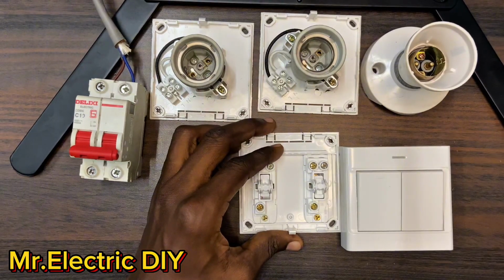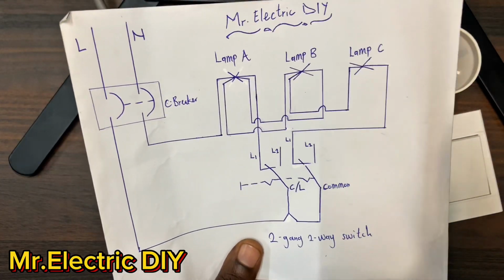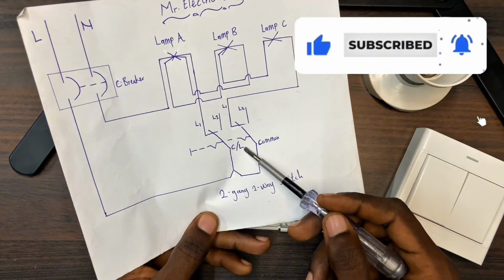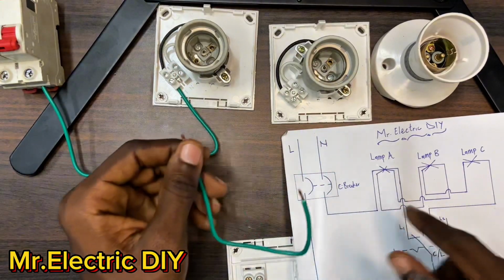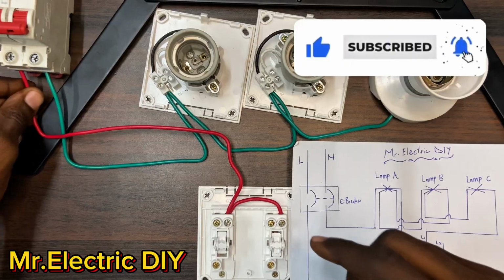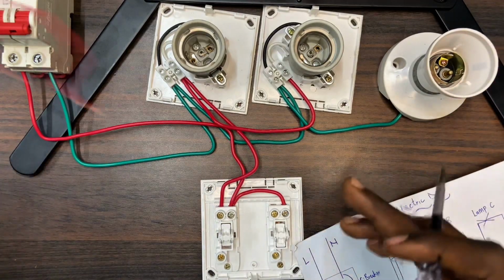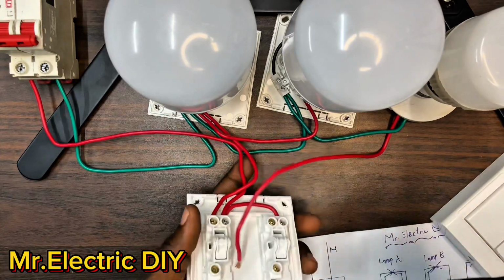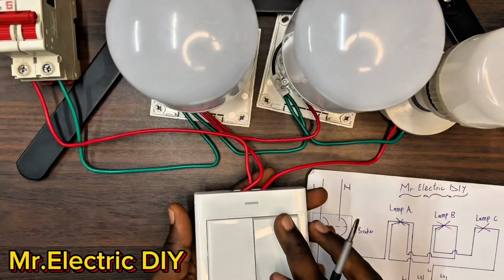How To Control 3 Bulbs With 2 Separate Switches || 2gang Switch Wiring Connection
Learn how to wire and control three separate lamps using a 2-gang, 2-way light switch! This video provides a step-by-step guide to setting up one gang to independently control two lamps, while the other gang controls a single, separate lamp. Perfect for beginners and DIY enthusiasts looking to upgrade their home lighting. Watch now and master this common wiring configuration!ElectricalTutorial​ WiringGuide​ HomeImprovement​ BeginnerElectrician​ SwitchControl 2gang 2way switch